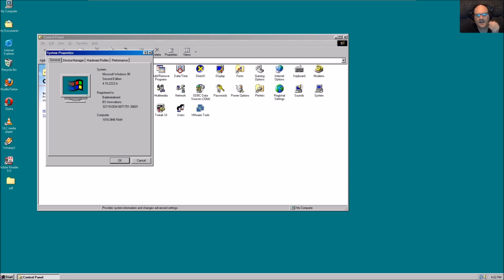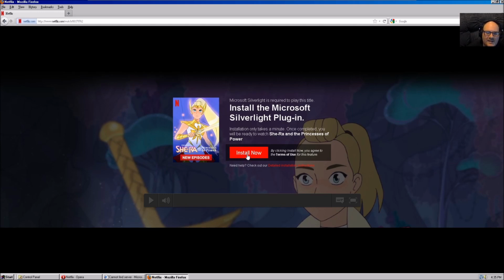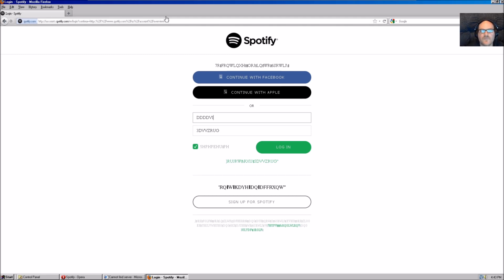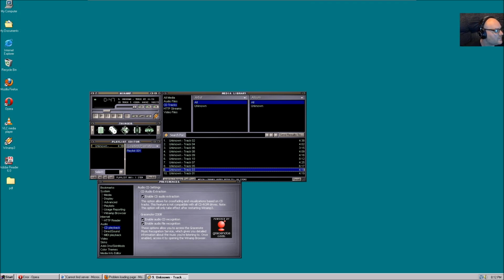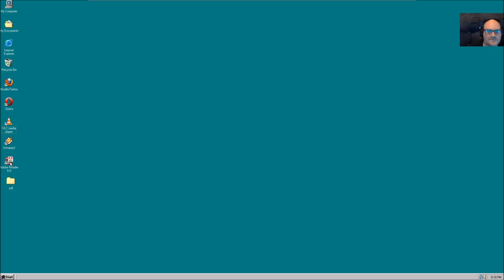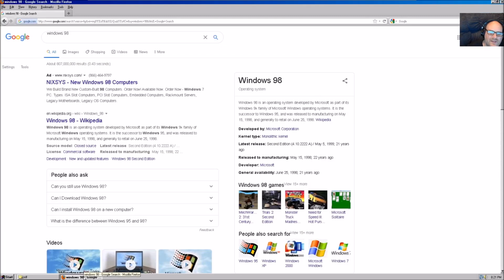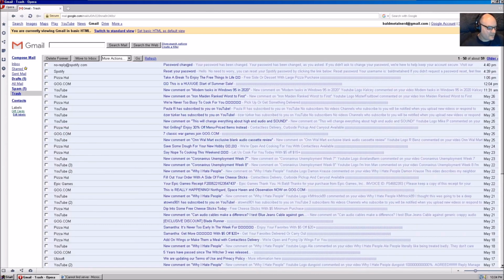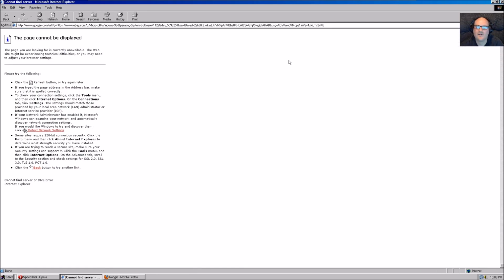Modern tasks in Windows 98 in 2020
In this one we attempt modern tasks in Windows 98.